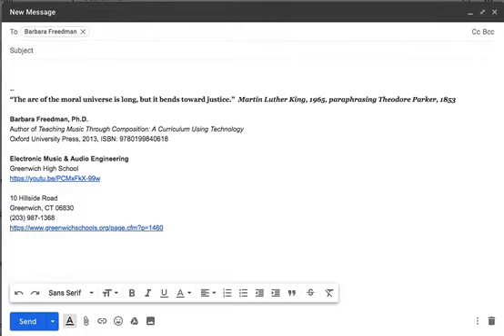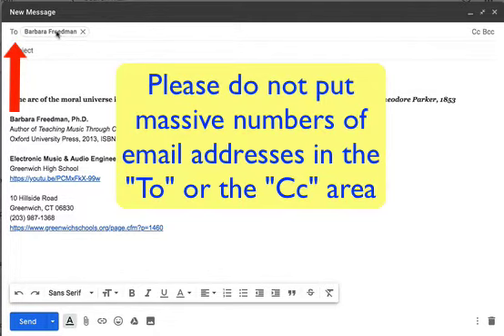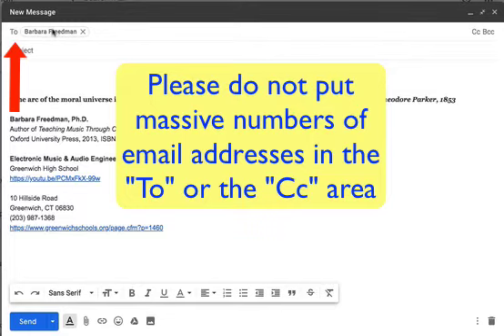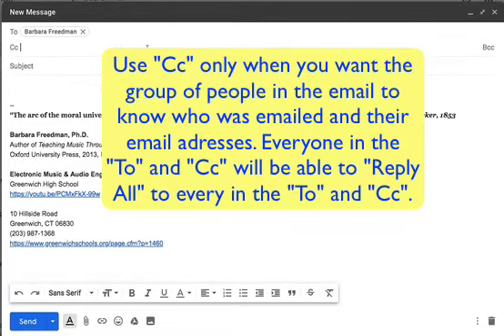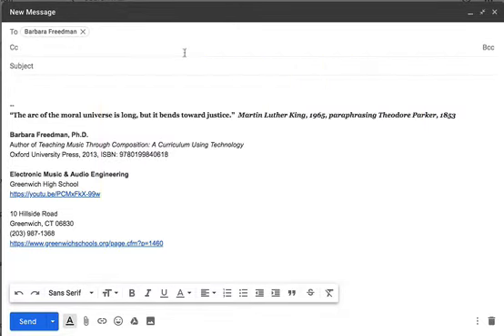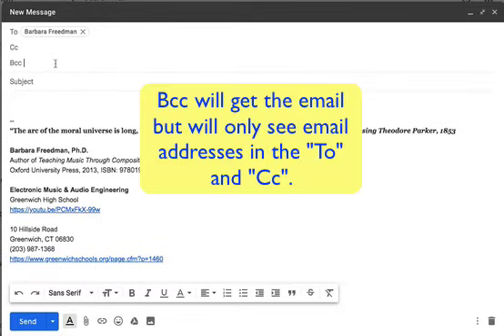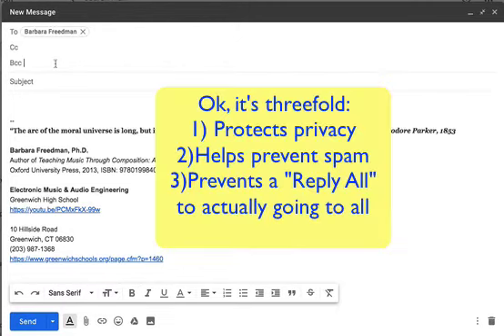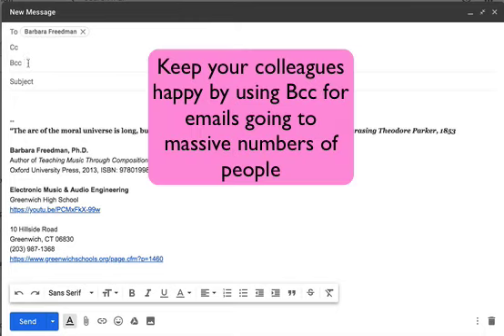How to Send Mass Emails and Prevent Reply All from Everyone While Also Protecting Privacy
A brief tutorial on how to properly use email including how and when to use the To, Cc (carbon copy), and Bcc (Blind carbon copy) boxes. Protect privacy, help prevent spam, make it impossible for others to Reply All to everyone on the email. This 1:23 can make your colleagues happy!